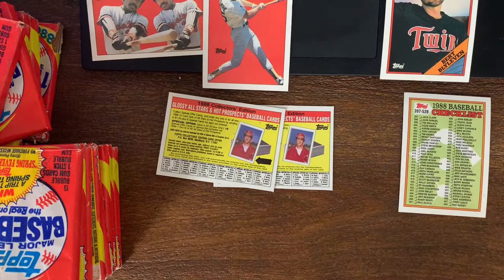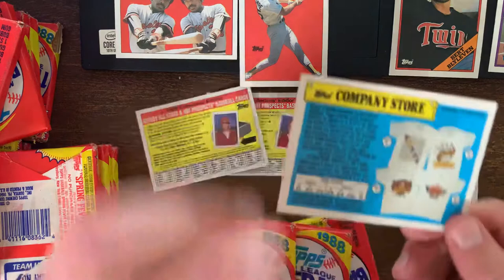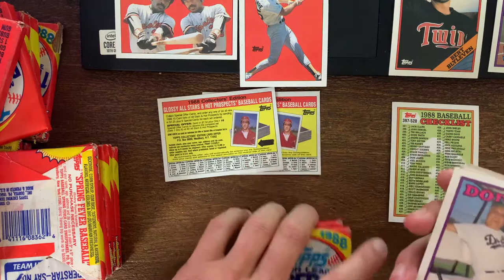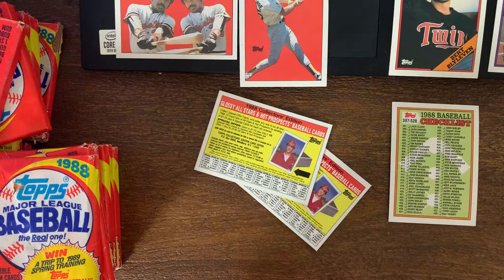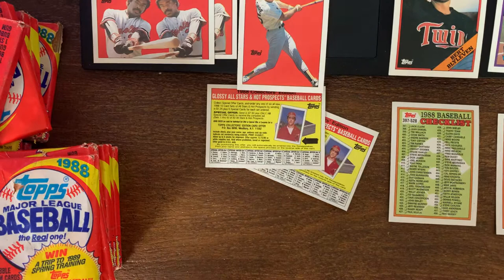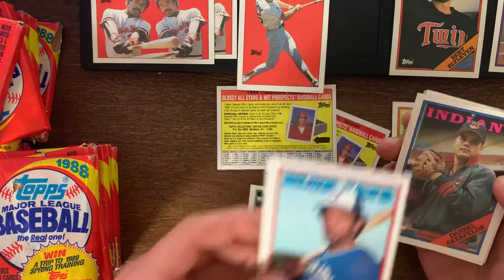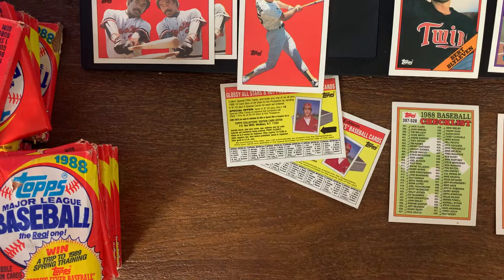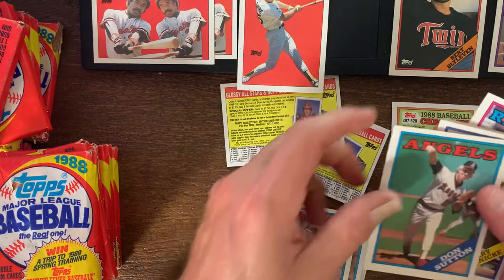#23- 100 Packs of 1988 Topps- Error Hunt continues! Part 5- Finally get a Keith Comstock!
Breaking 100 1988 Topps Wax packs open in search for the Al Leiter Future Star, Bert Blyleven, Keith Comstock, checklist #528, Mark McGwire Record Breaker, Eddie Murray Record Breaker and sweepstakes insert error.

Part 1, got that Leiter error and insert error.  Blyleven error too.

Part 2, got that checklist error!

Part 3, more insert black arrow errors.  Swing and miss on Eddie Murray RB.

Part 4- Mark McGwire Record breaker….regular card 👎

Part 5- Finally get a Kevin Comstock card!! Though it’s not the “white” lettered Padres.